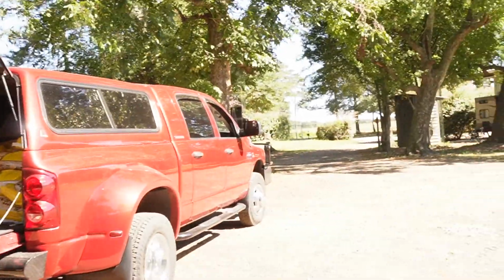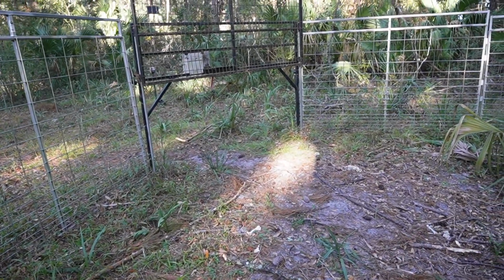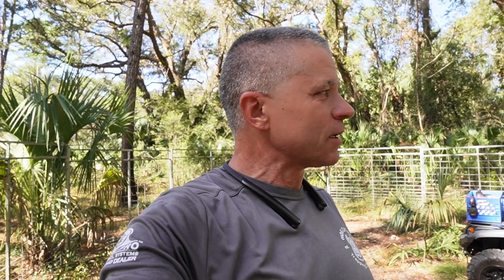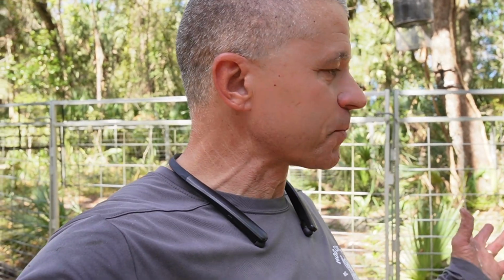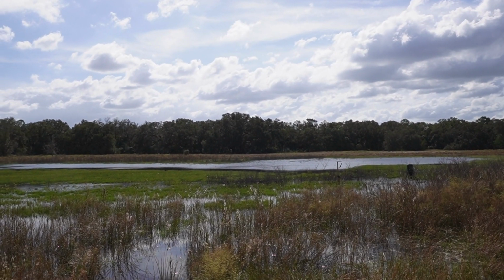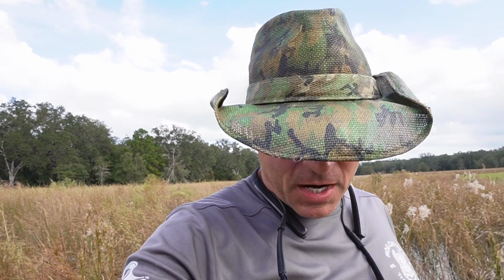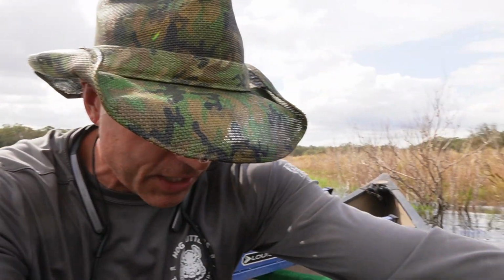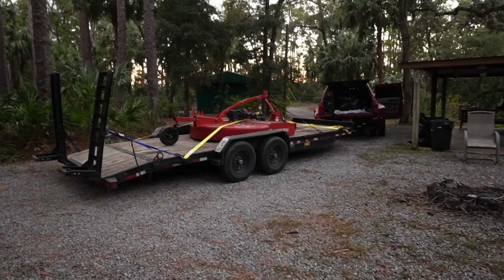The crew improvises, adapts, and overcome bears and gators while trapping hogs last fall.